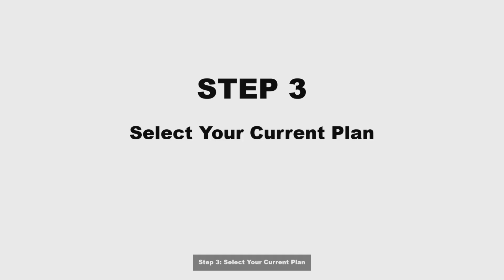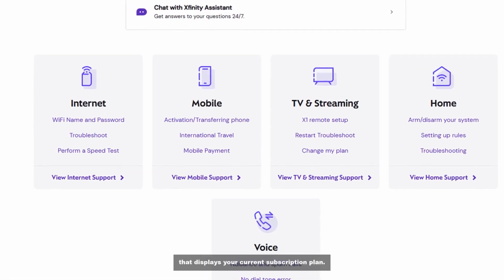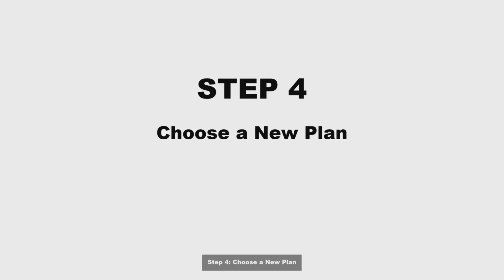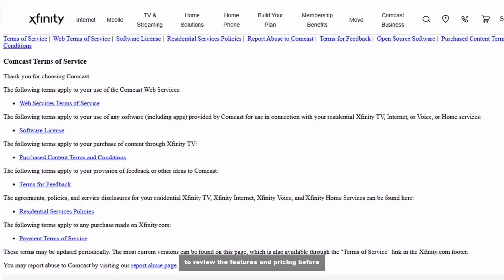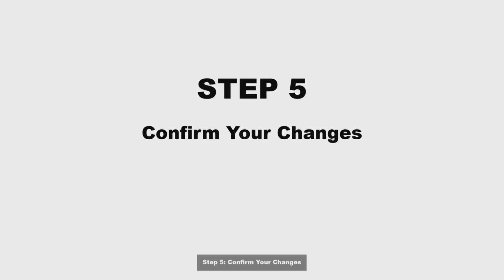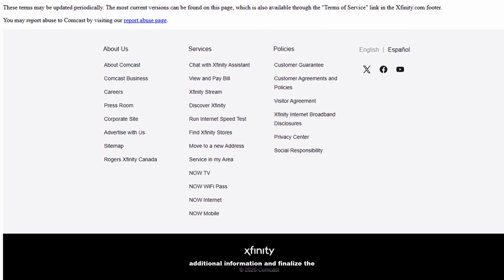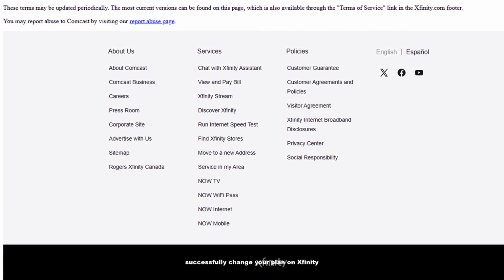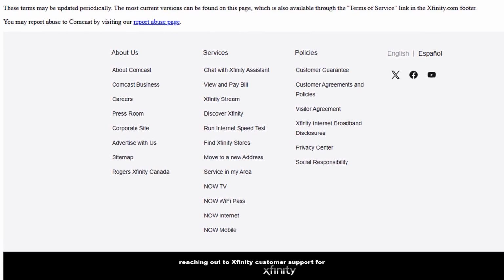How To Change Your Plan On Xfinity Stream 2026 (COMPLETE GUIDE)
In this video, we provide a complete guide on how to change your plan on Xfinity Stream 2026. Whether you're looking to upgrade or downgrade your subscription, we've got you covered with step-by-step instructions.